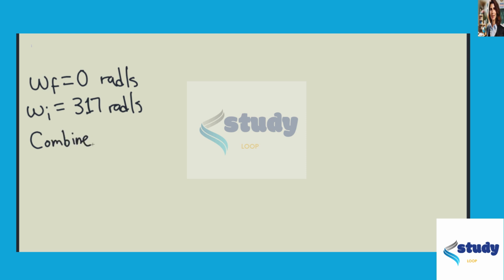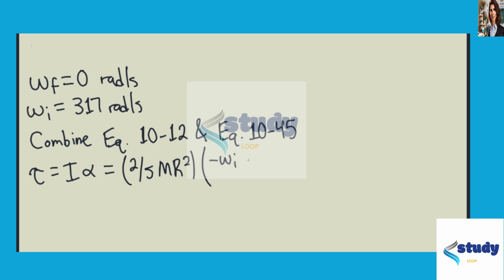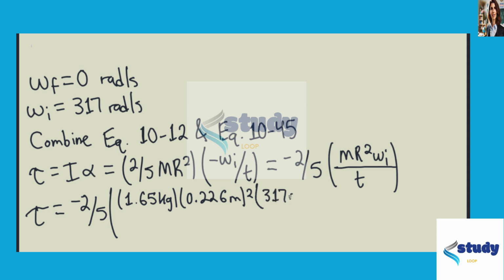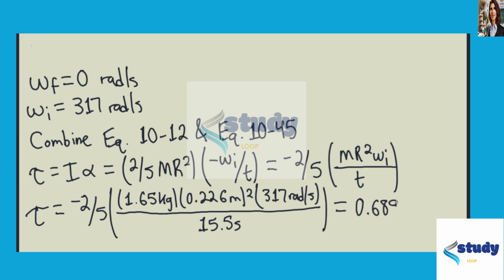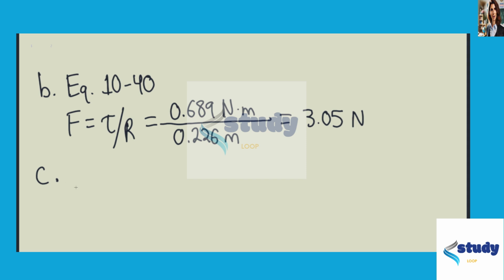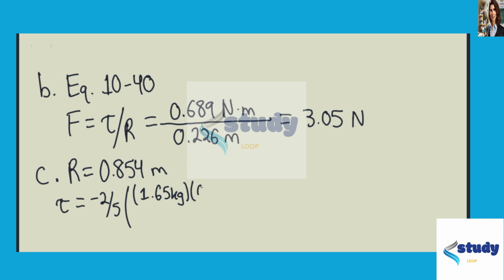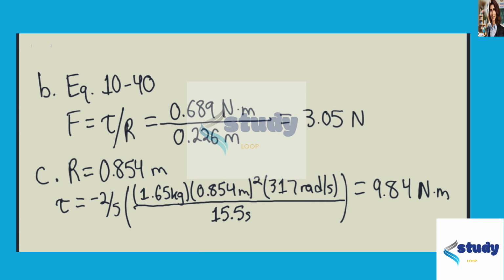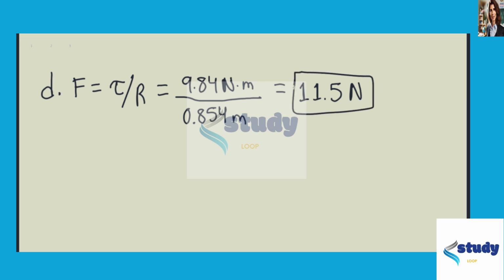Two uniform solid spheres have the same mass of but one has a radius of 0.226 and the other has a ra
Two uniform solid spheres have the same mass of but one has a radius of 0.226 and the other has a radius of 0.854 . Each can rotate about an axis through its center. (a) What is the magnitude of the torque required to bring the smaller sphere from rest to an angular speed of 317 rads in 15.5 (b) What is the magnitude of the force that must be applied tangentially at the sphere's equator to give that torque? What are the corresponding values of and (d) for the larger sphere?